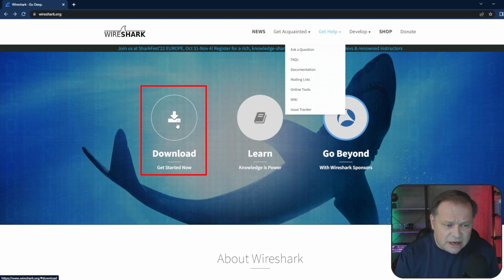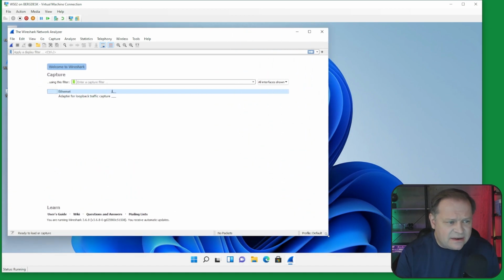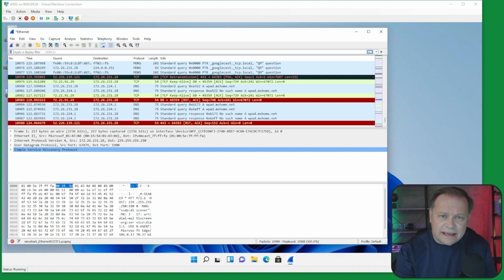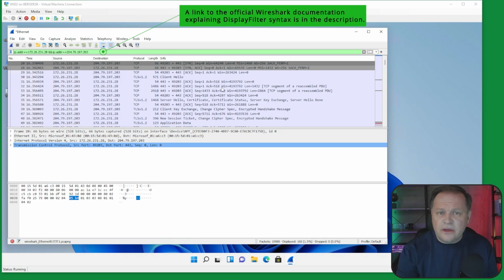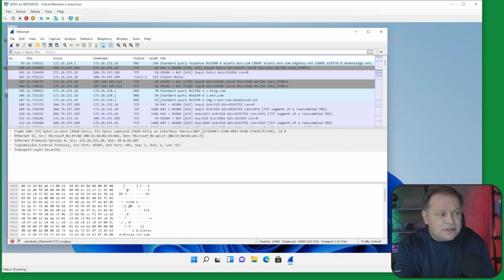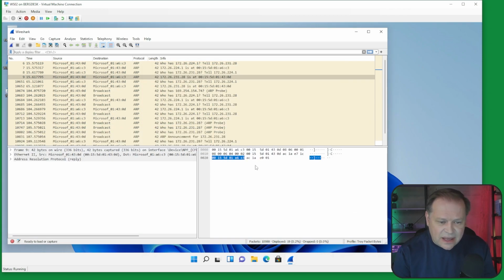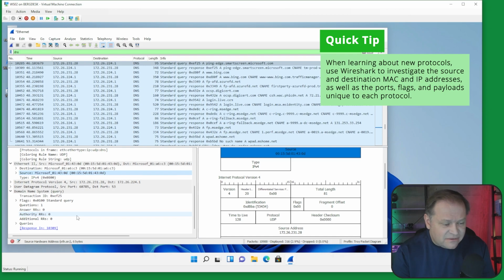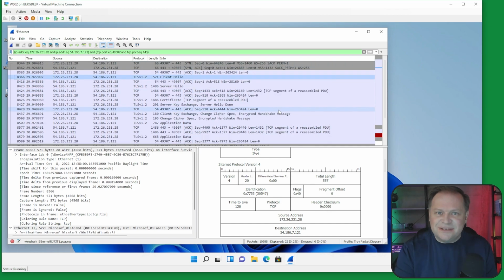Wireshark for Beginners - How to Configure Wireshark for the Optimum Learning Experience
Berg IT Training - In this video, I install and deploy Wireshark Network Protocol Analyzer on a Windows 11 virtual machine with a focus on how to configure Wireshark in a way that emphasizes learning basic packet and protocol analysis. Along the way I show you basic packet and conversation filtering techniques to help you get started with Wireshark.

Time Stamps
00:00 Video Introduction
01:25 Wireshark Documentation Review and Installer Download
02:13 Topology Overview (What I Can and Can't Do with Wireshark)
03:33 Wireshark Installation on Windows 11 Virtual Machine
05:11 Wireshark Launch and Capture Page
05:50 Configuring Your First Packet Capture
06:15 Triggering Wireshark Traffic for Capture
08:15 Stopping Your Packet Capture
08:55 Reviewing Wireshark's Statistics Menu
09:17 Capture File Properties Option
09:44 Wireshark's Conversations Summary
11:05 Isolating Conversations from the Conversations Summary Page
12:40 Reviewing Wireshark Default Coloring Rules
13:34 Filtering All Traffic from a Specific Source IPv4 Address
14:30 Using Wireshark's Filter Bar and Filter History
15:01 Filtering All Traffic to a Specific Destination IPv4 Address
16:02 Filtering Traffic According to Specific Protocols (ARP)
17:40 Overview of Wireshark's Default Profile View
18:30 Building a Custom Profile to Display Packet Bytes
20:10 Building a Custom Profile to Display Packet Diagrams
21:55 Filtering Traffic to See ICMP
22:30 Filtering Traffic to See DNS
23:40 Filtering Traffic to See DHCP
24:38 Filtering Traffic to See TLS Conversations
25:50 Using the "Frame Contains" Filter

Helpful Links and Links Mentioned in the Video